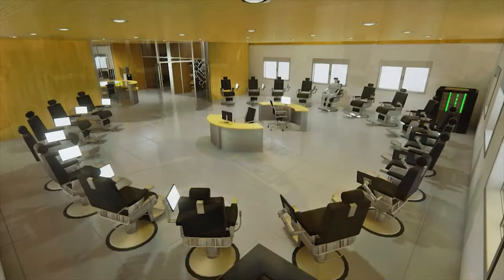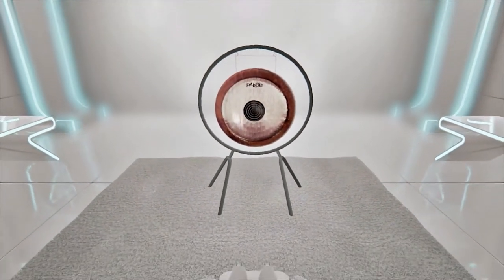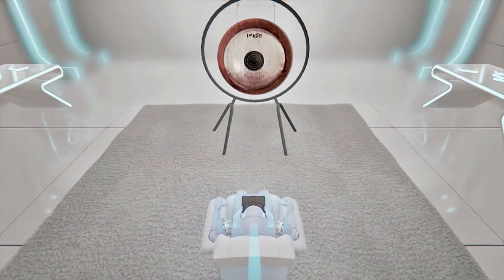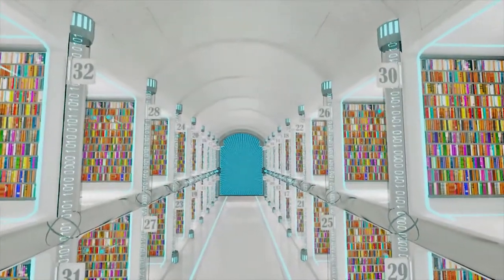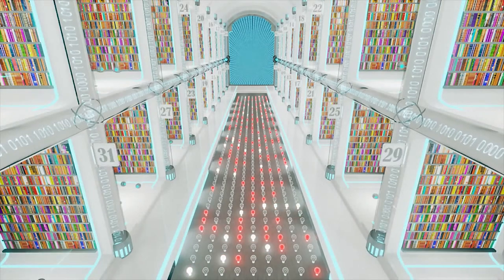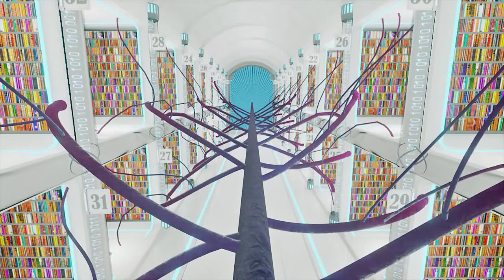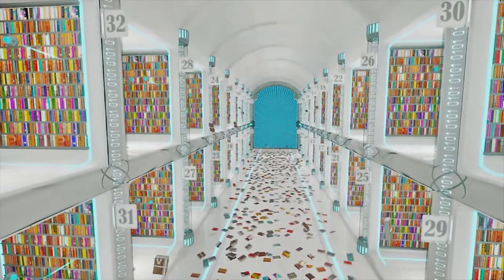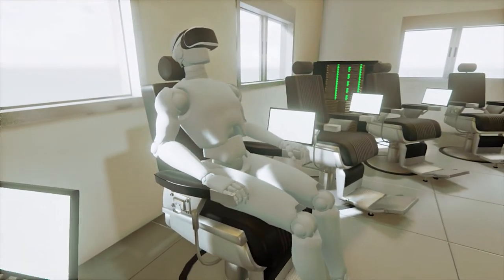Bosurgi Method Virtual Reality - short version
Bosurgi, Method, Virtual, Reality, Mind, Fitness